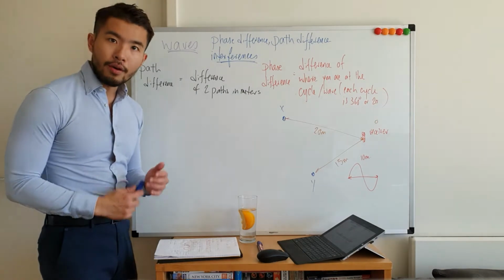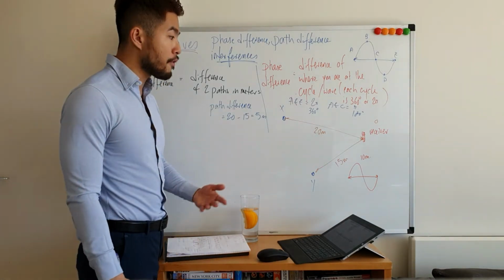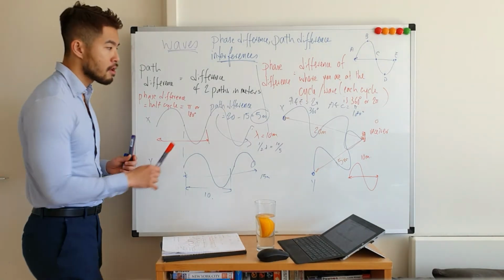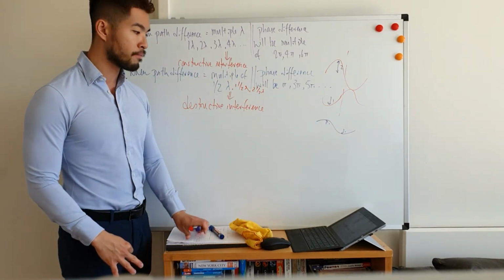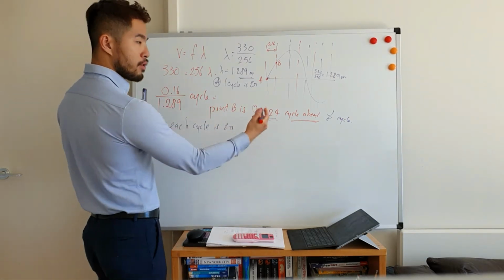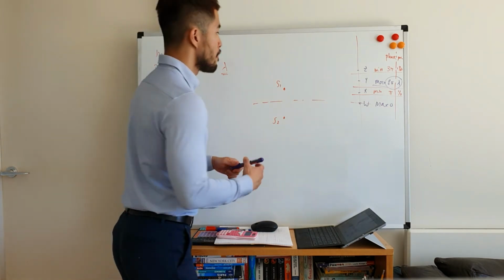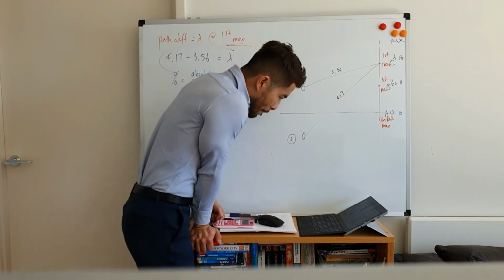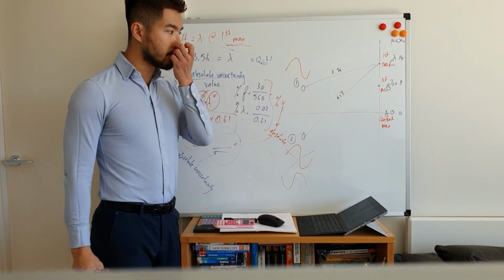A level waves revision 1 - path, phase difference and interference